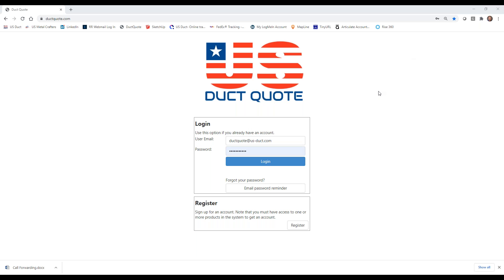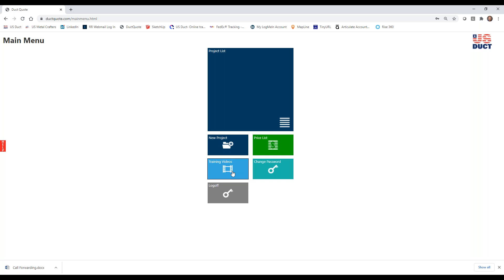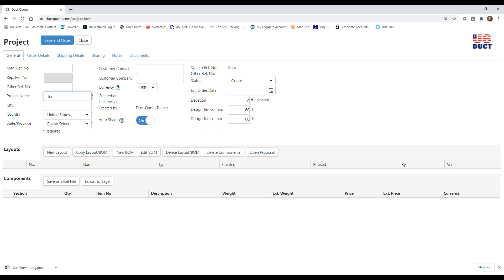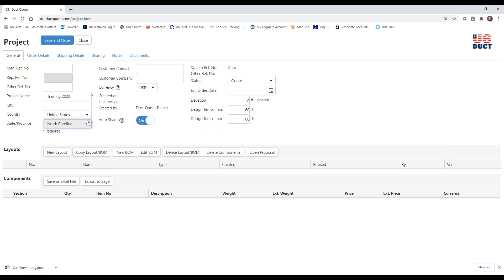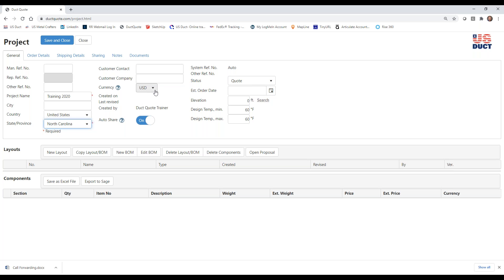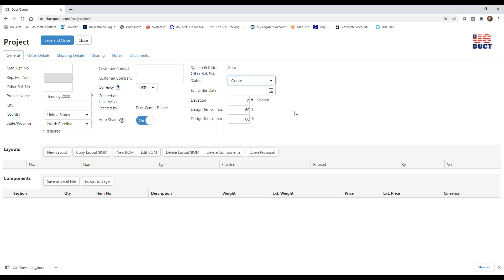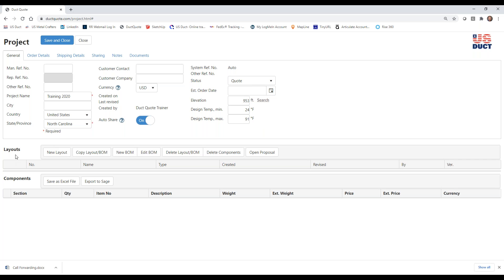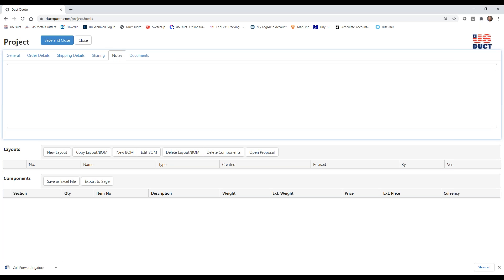Duct Quote Training 1: Login and Create Project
Learn how to login and create a project in this DuctQuote training.